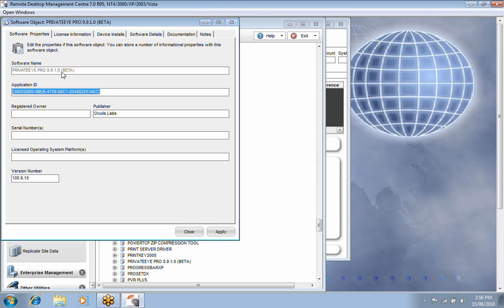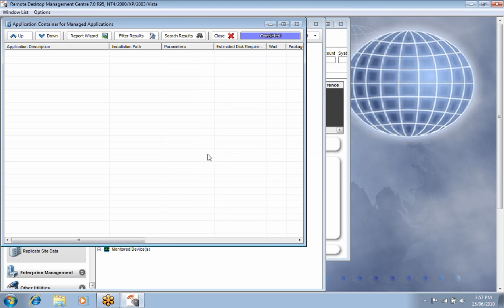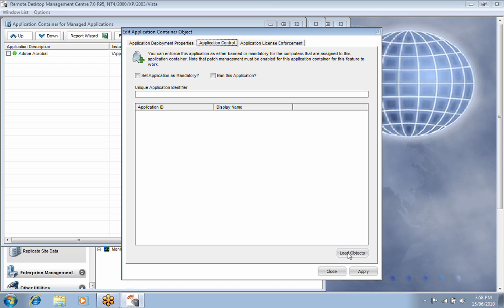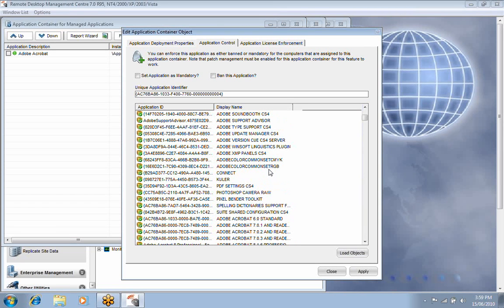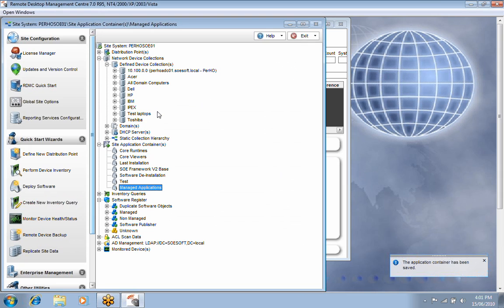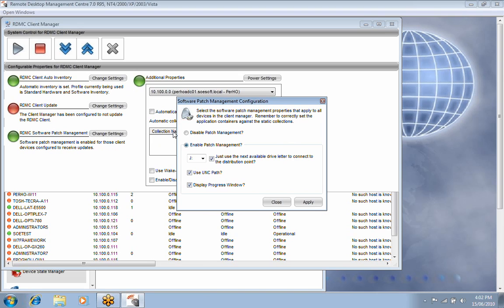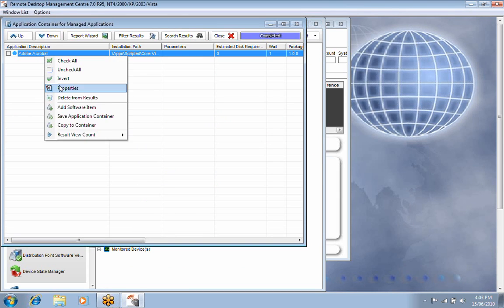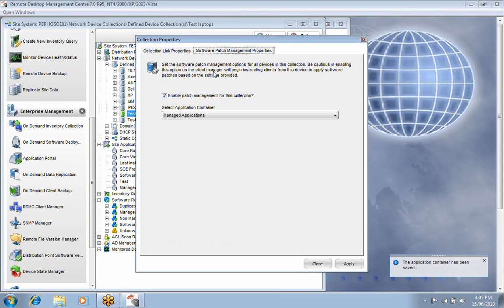SOESoft Education - Advanced Deployment and Patch Management Part 3